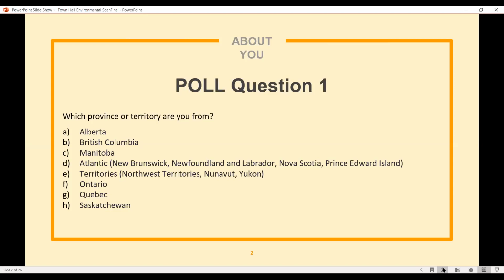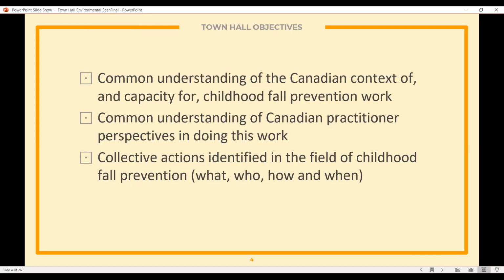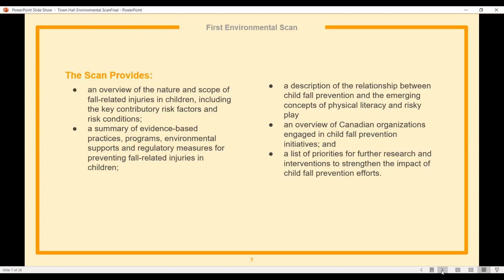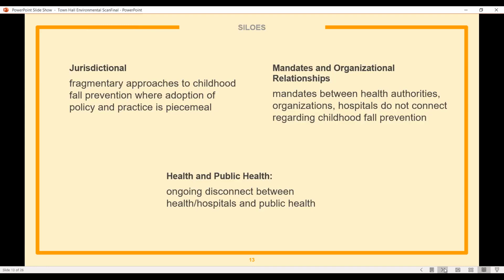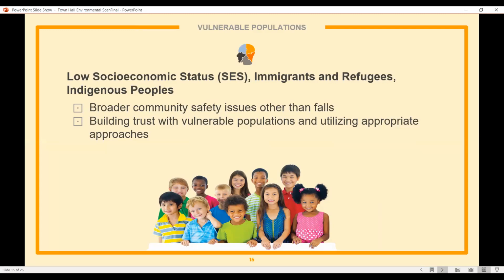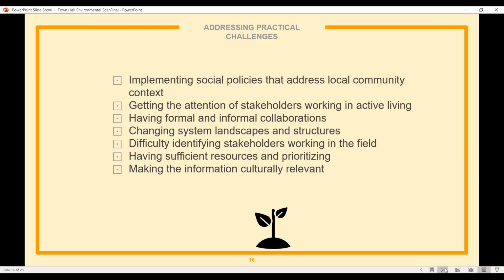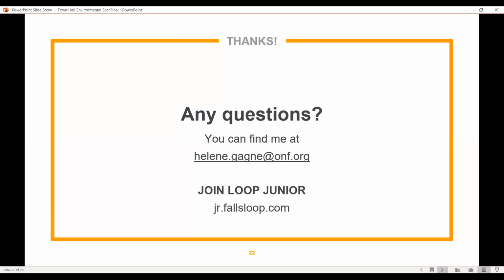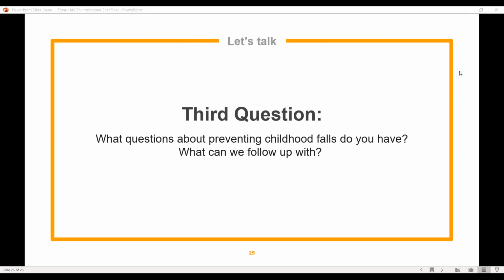Town Hall on Childhood Fall Prevention: What Can We Do Collectively?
For access to the slide deck and additional materials for this presentation,

Login to Loop Junior is required- registration is free!

WEBINAR DESCRIPTION:
The implications of falls in children have been much studied. However, knowledge about specific initiatives and actions in preventing falls in children across Canada is limited. For this reason, two environmental scans were conducted in the last two years to explore existing initiatives to prevent falls among children in Canada and understand the current context of the field of fall prevention in children. In this webinar, the major findings from the environmental scans will be presented. Participants will then be invited in a discussion to share their views and experiences with falls in children as well as their suggestions for future actions.

Expected Outcomes:
• Common understanding of the Canadian context of, and capacity for, childhood fall prevention work
• Common understanding of Canadian practitioner perspectives in doing this work
• Collective actions identified in the field of childhood fall prevention (what, who, how and when)

Questions for discussion during the Town Hall:
• What do you think needs to happen for this work to gain greater visibility and importance?
• What opportunities for collective action come to mind? And who should be involved?
• What questions about preventing childhood falls do you have? What can we follow up with?
• What opportunities are there to share information currently?

PRESENTER’S BIO:
The National Advisory Committee on Childhood Fall Prevention is formed of provincial and territorial representatives seeking to share information and best practices; coordinate their efforts  and build capacity in childhood fall prevention initiatives across the country through joint initiatives such as Loop Junior, Fall Prevention Month and other opportunities.